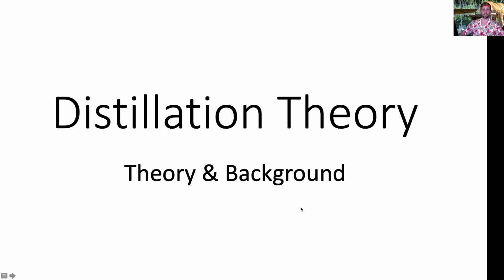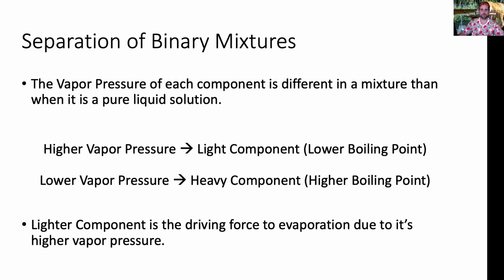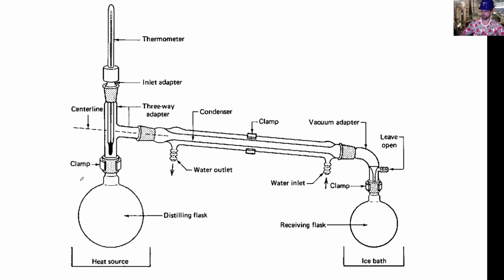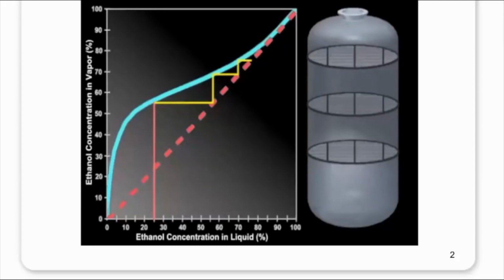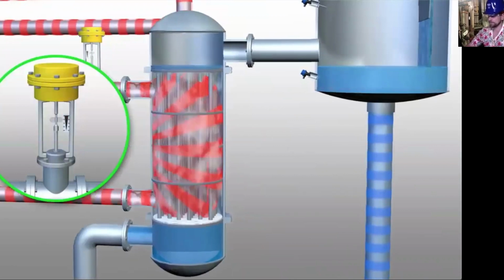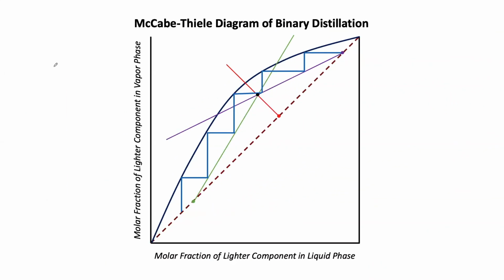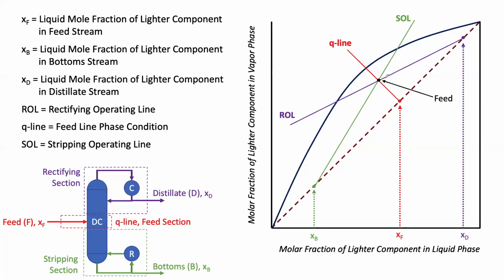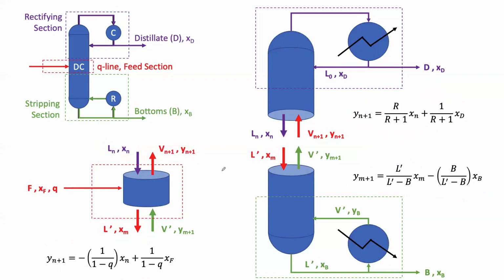Distillation Columns & Theory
Introduction to distillation column theory involving separation of binary liquid mixtures, McCabe-Thiele Diagrams, and physical distillation column operation.